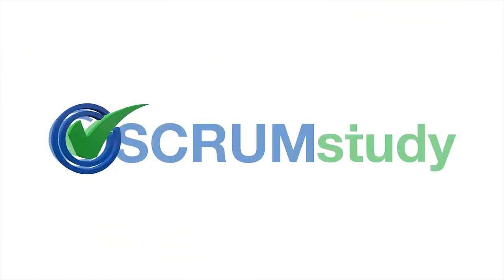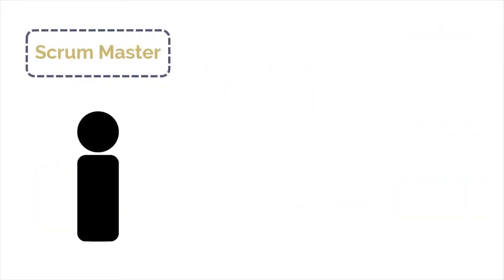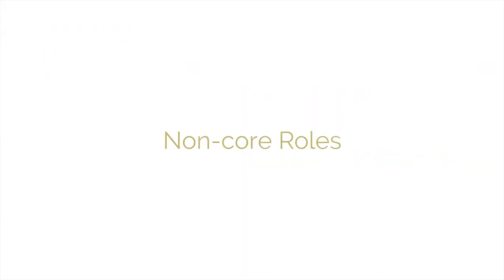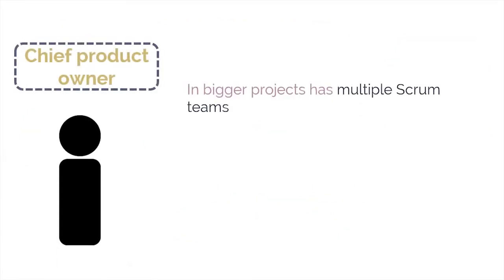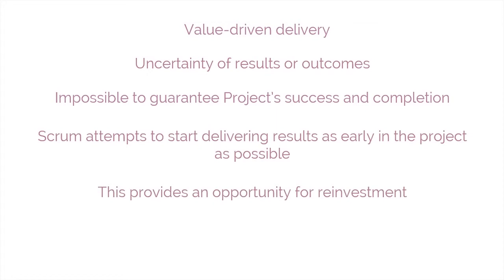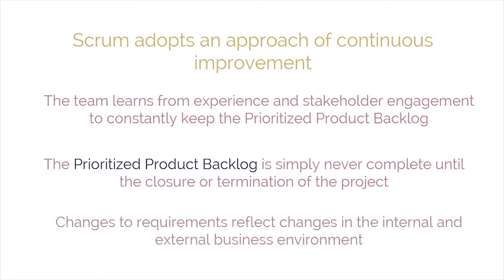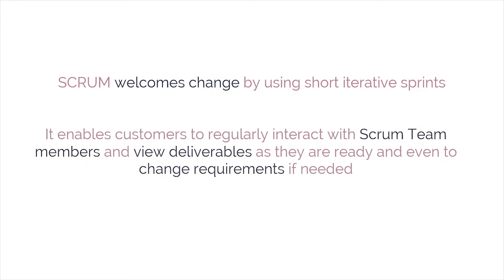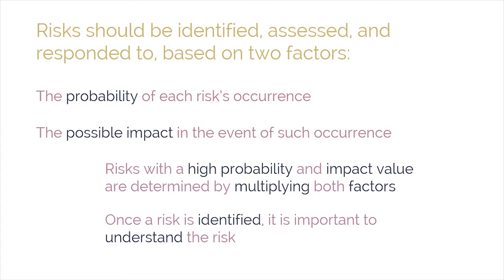Be a certified Scrum master with Scrumstudy test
The five Scrum aspects that we will discuss in this module are Organization, Business justification, Quality, Change, and Risk. The various aspects of SCRUM must all be addressed and managed throughout a Scrum project.